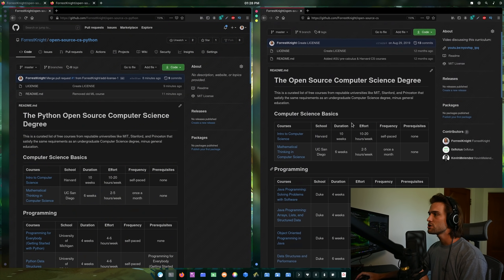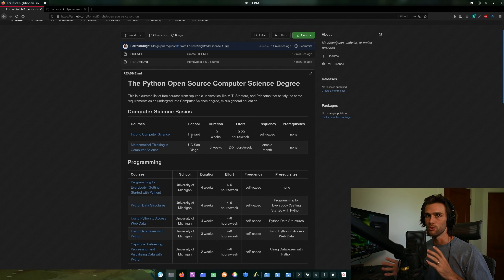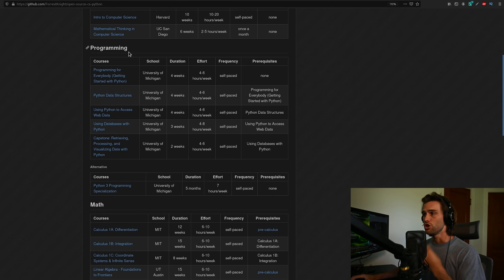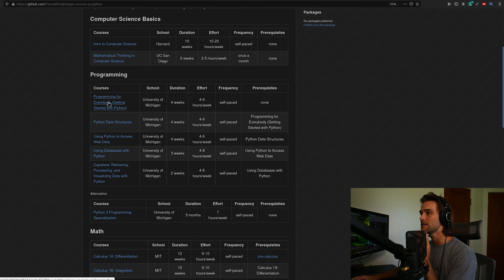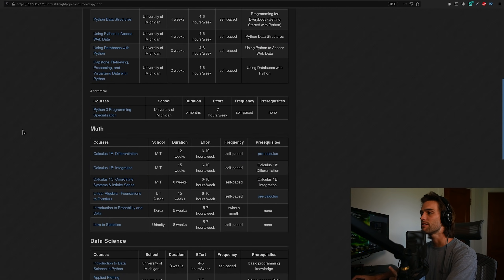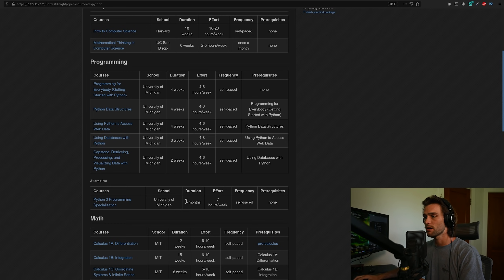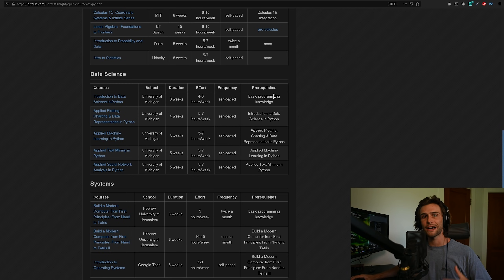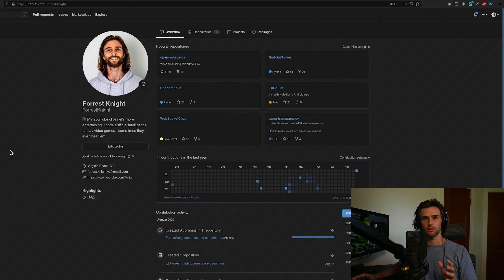The Python Open Source Computer Science Degree